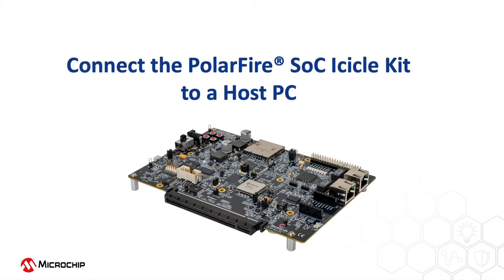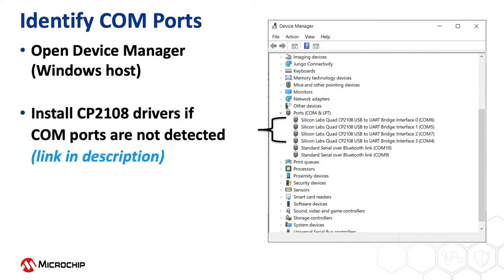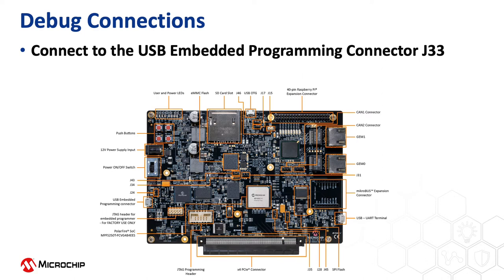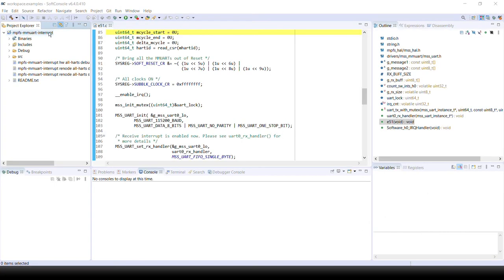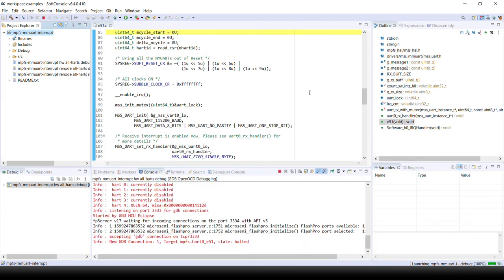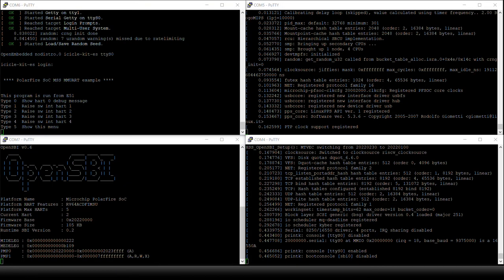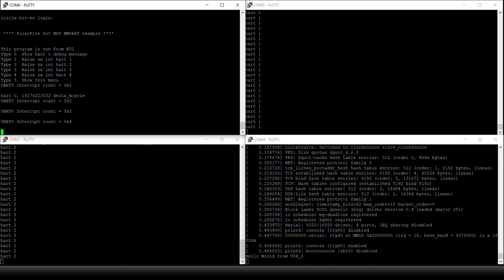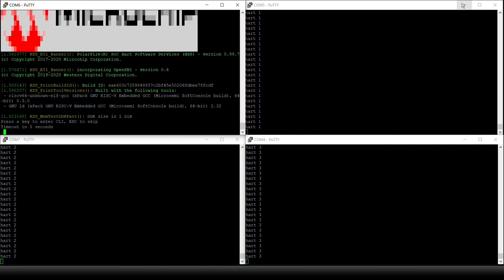Build and Debug the Project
Enter a detailed summary and description here.  Please ensure there are at least 2-3 high volume, high performing, competitive keyword in which can be threaded into the summary.  Google uses this description to help map against SEO as well as user searches both in YouTube and Google.  This is very important to help gain visibility and uplift in our channels and traffic.